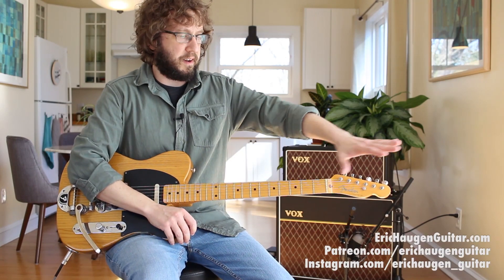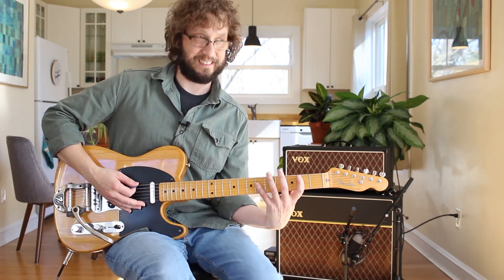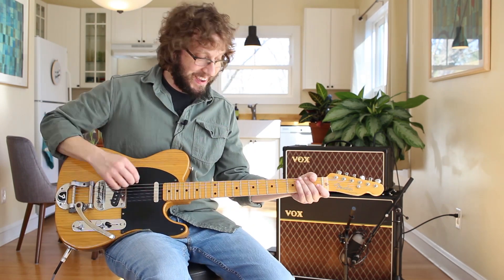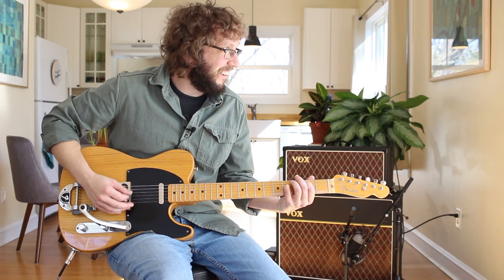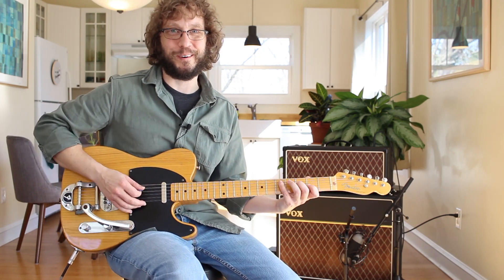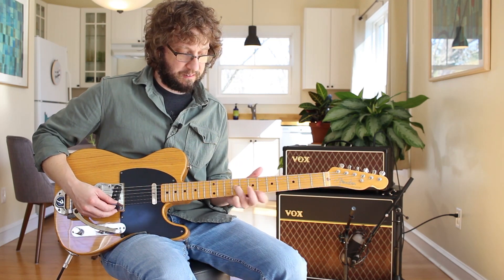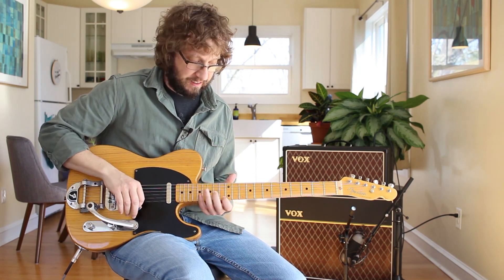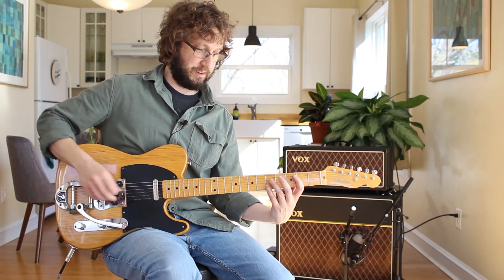Nick Cave and the Bad Seeds "The Mercy Seat": Guitar Arrangement & Lesson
I could’ve done a simple lesson on how to strum the chords to this classic - the progression is really interesting!

Sound Tools Used in This Vid:
90s Fender CIJ Telecaster 52' Reissue
API Preamps
DBX 160vu Vintage Compressor